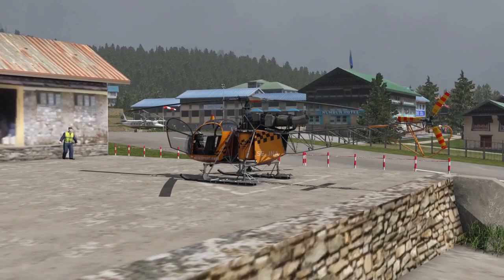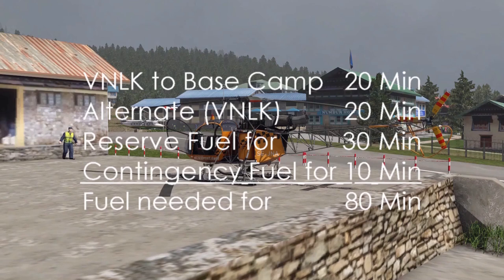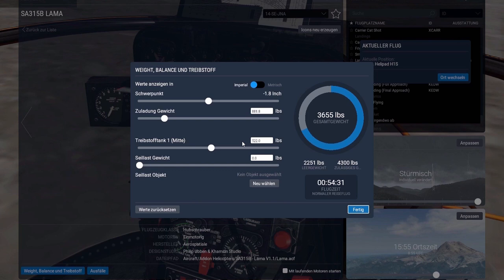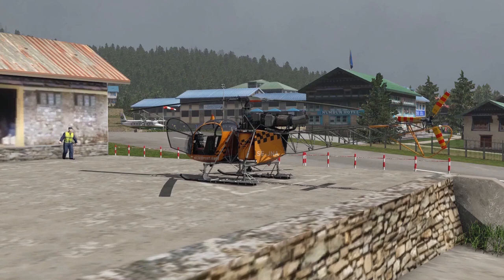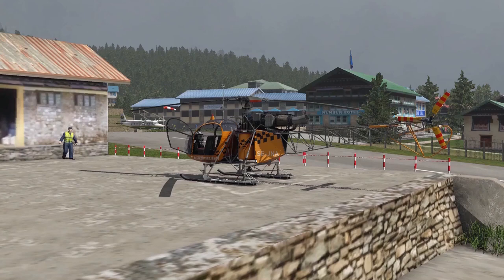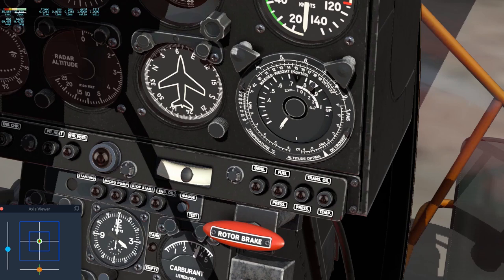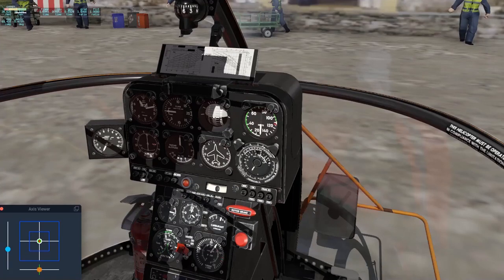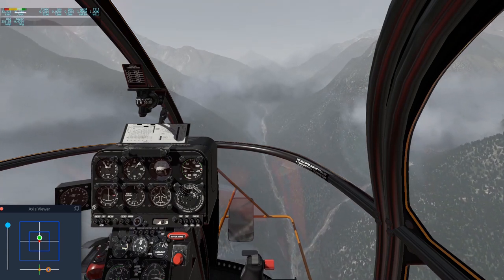Lukla to Everest Base Camp - Helicopter Performance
Join me on a Flight with the SA 315B Lama by Philip Ubben from Hillary Tenzing airport Lukla (VNLK) to the Everest Base Camp at 17598 Feet. Learn about Retreating Blade Stall, VNE speeds and how to use those performance charts.